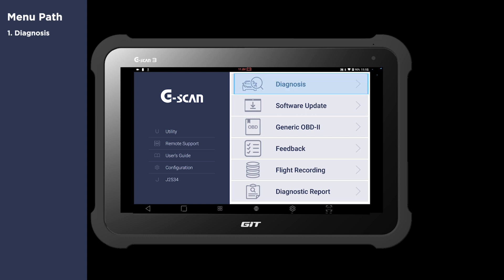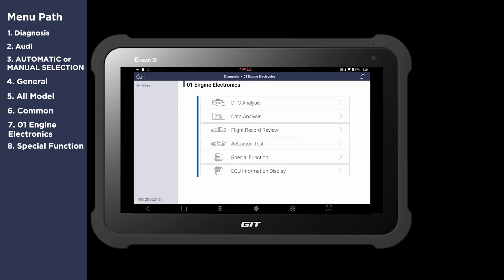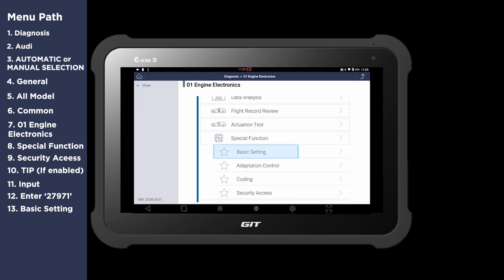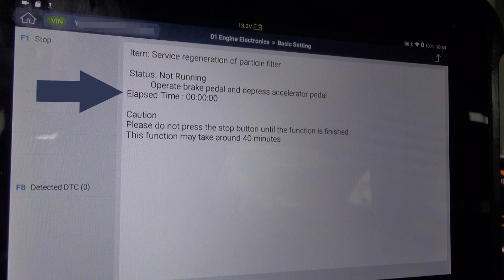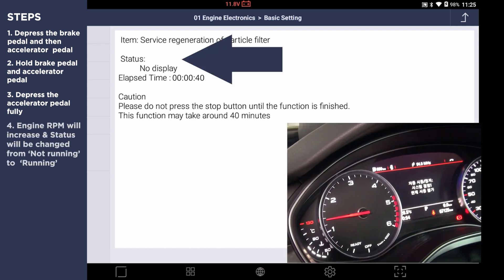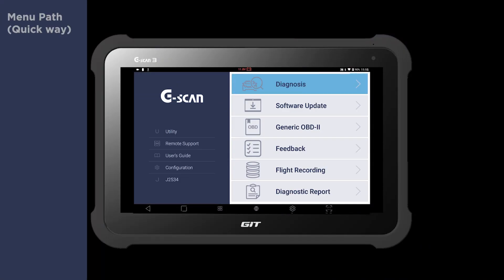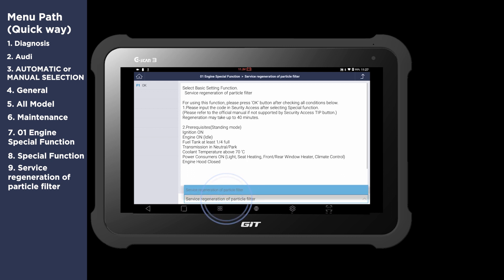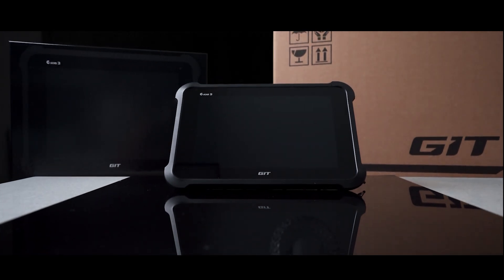2016 Audi A6 DPF Regeneration function with G-scan3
Here's a demo video of DPF regeneration function on 2016 Audi A6 with TDI engine. Hope it helps!